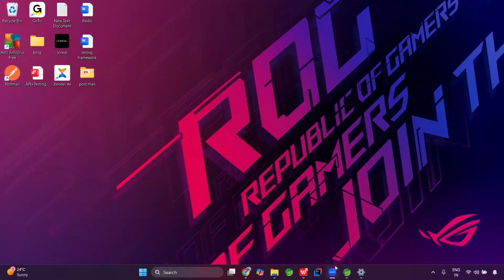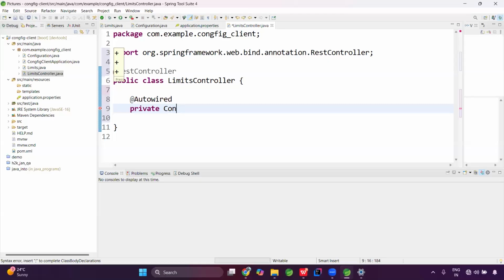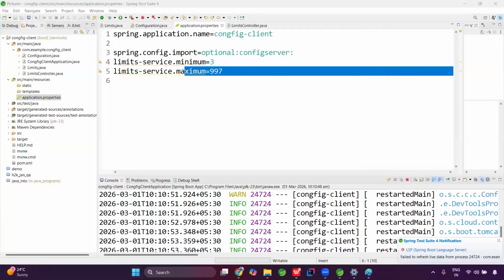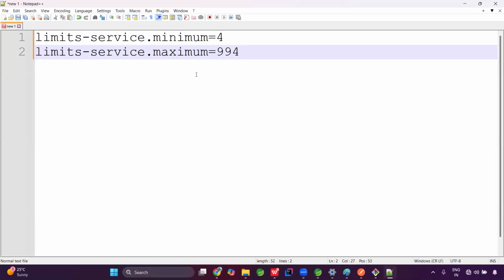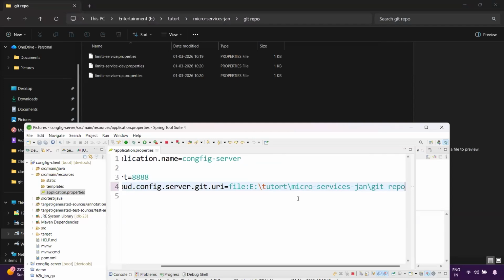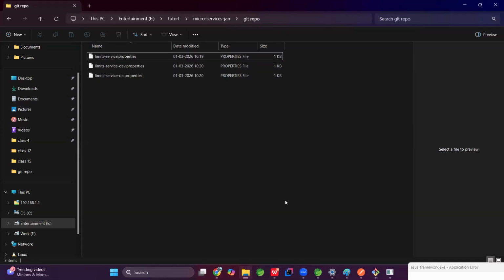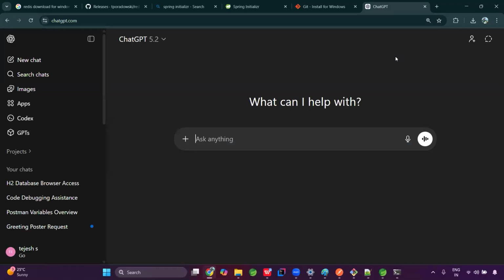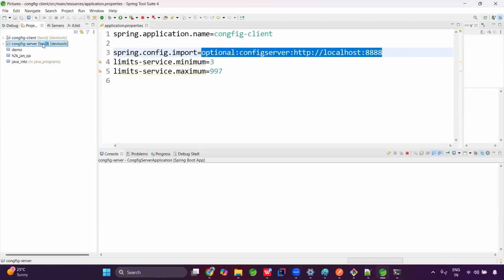Microservices Architecture Explained | Java Backend Development | Tutort Academy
🚀 Microservices Architecture Explained | Tutort Academy

Learn the fundamentals of Microservices Architecture and understand how scalable backend systems are built using distributed services.

🎯 Perfect for backend developers and system design preparation.